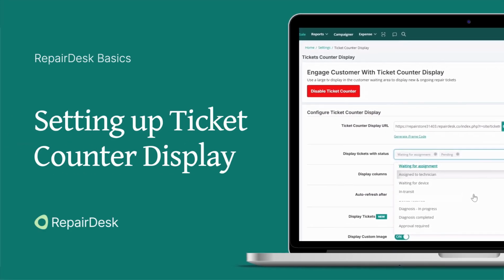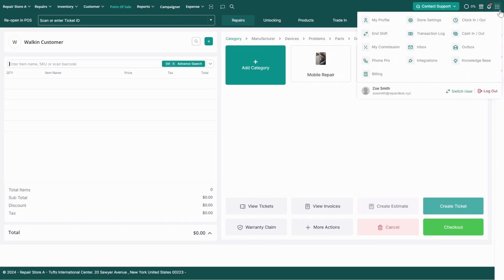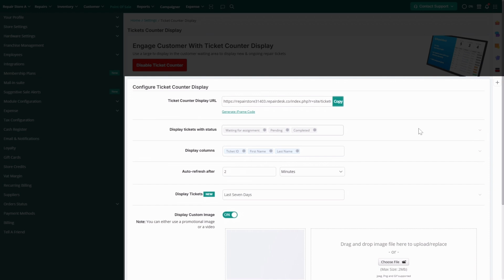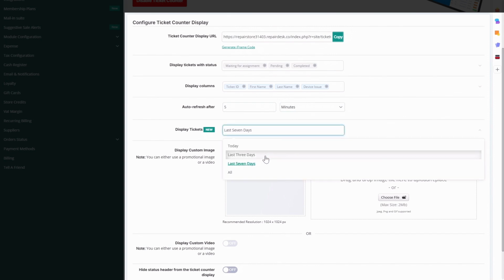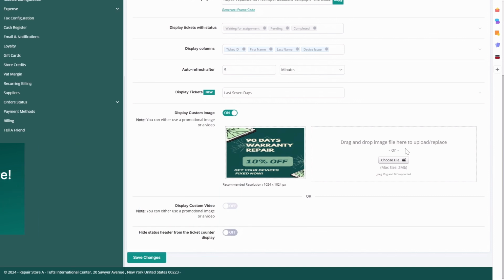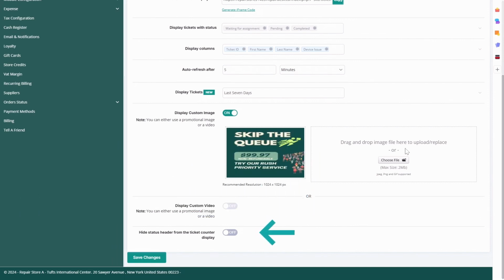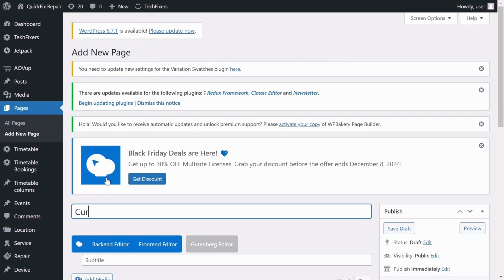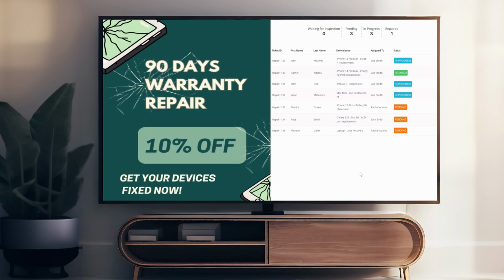How to Set Up the Ticket Counter Display in RepairDesk 🚀 | Step-by-Step Guide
Transform your repair shop experience with the Ticket Counter Display in RepairDesk! 🎉
In this video, you'll learn:
🔧 How to set up the Ticket Counter Display step-by-step
🎛️ Configuration options, including statuses, columns, and refresh rates
📢 How to showcase custom promotions and boost revenue with the Rush Job feature
📡 Ways to mirror the display to a TV or embed it on your website

Whether you're improving technician efficiency or enhancing customer communication, this guide has everything you need!

💡 Pro Tip: Use the Rush Job feature to offer expedited repairs and generate extra income!

Or visit our Knowledge Base